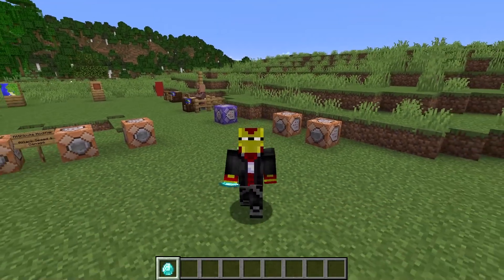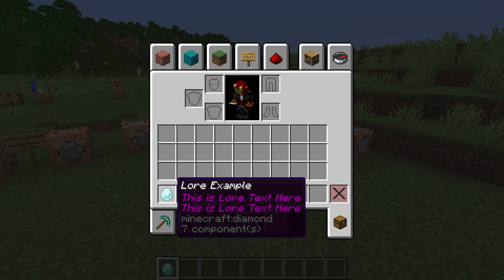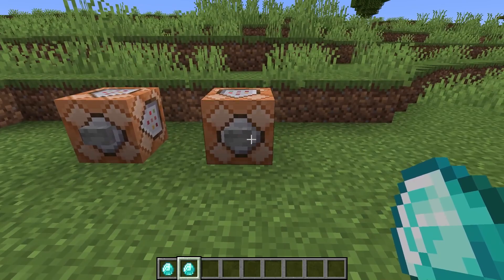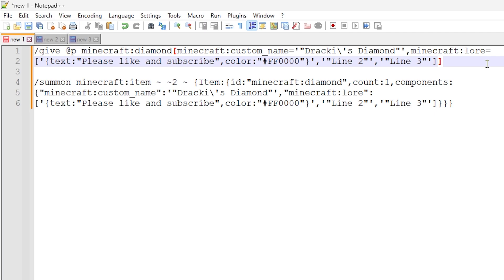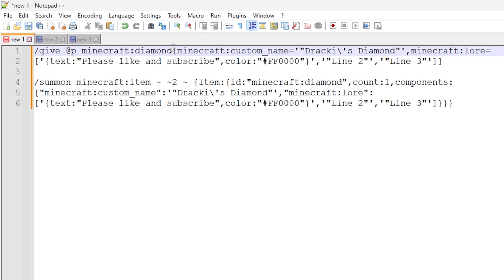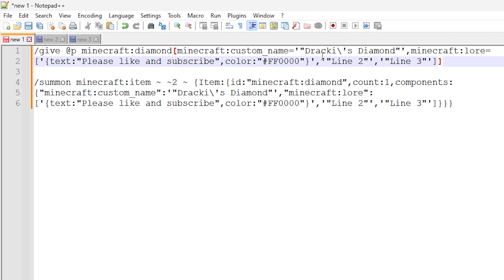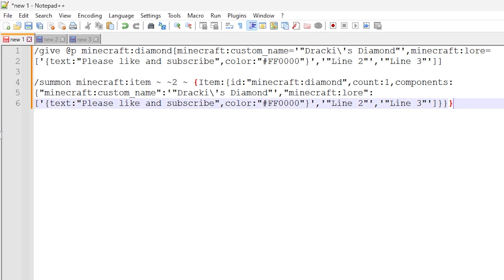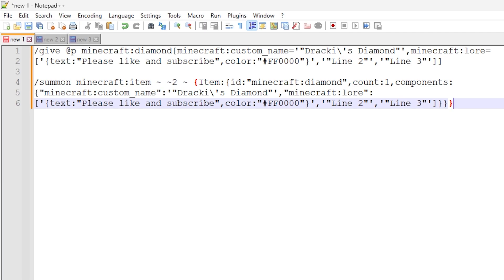How to Add CUSTOM LORE TEXT to Items in Minecraft 1.20.6+ Java?! Using Commands! Lore Component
How to Add CUSTOM LORE TEXT to Items in Minecraft 1.20.6+ Java?! Using Commands! Lore Component *** In this tutorial I show you how to add  Lore text alongside Custom Names for items in Minecraft using commands. This is using the new data components -- using the Lore Data Component!